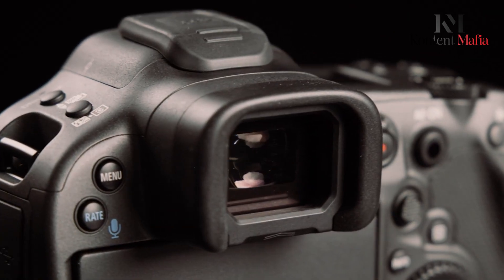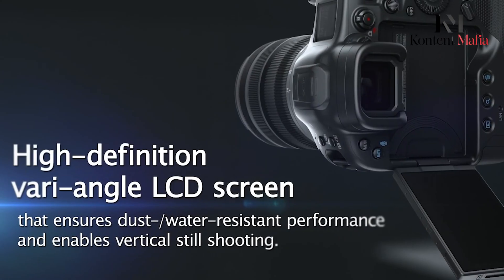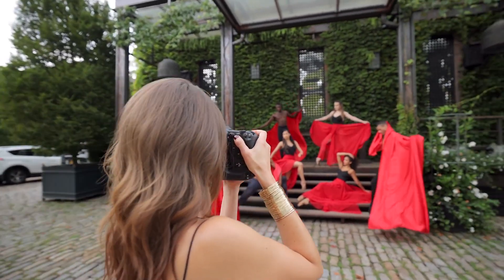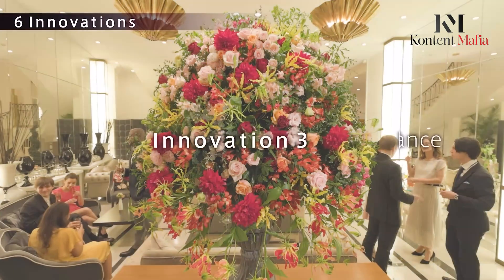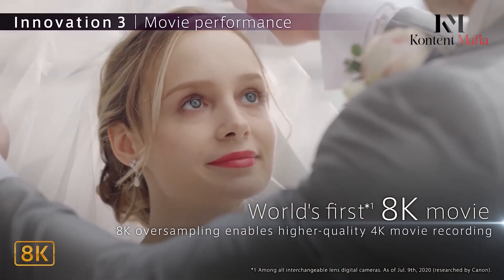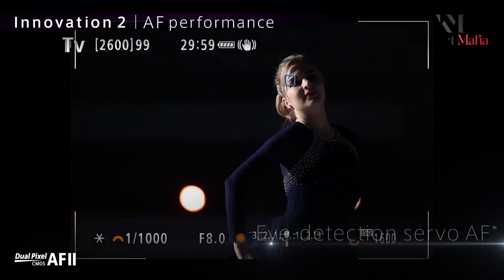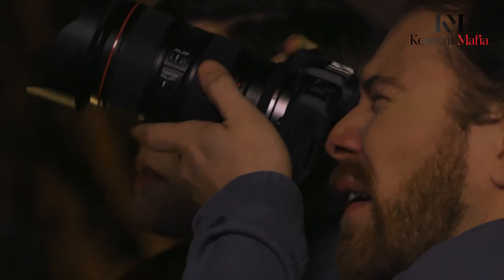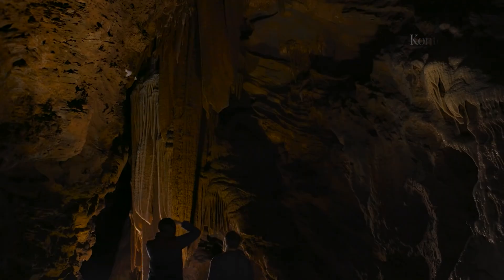Canon EOS R1 - Ruining The Hype?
The Canon EOS R1, features dual image processors, deep learning technology, and advanced autofocus. Despite technical delays, the Canon EOS R1 promises high-resolution images and potential 6K video, setting a new standard for professional photography.